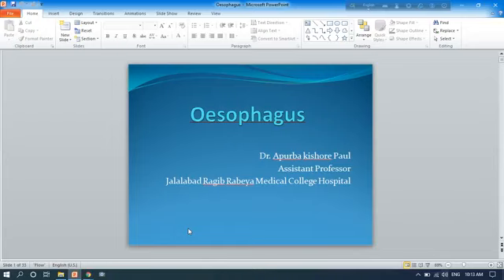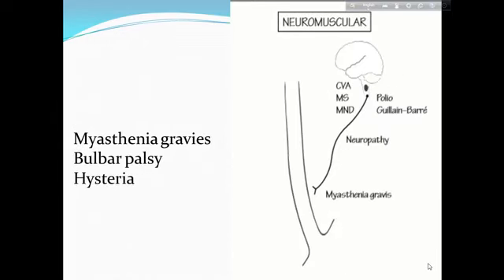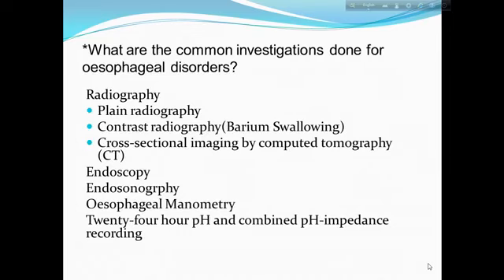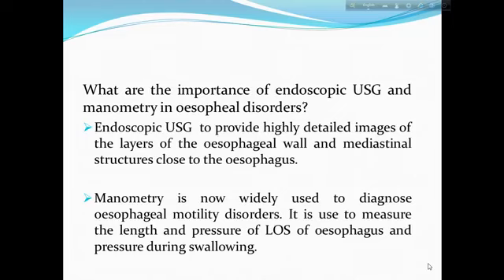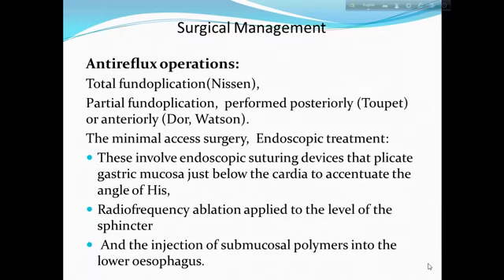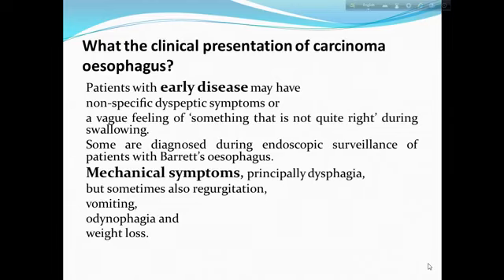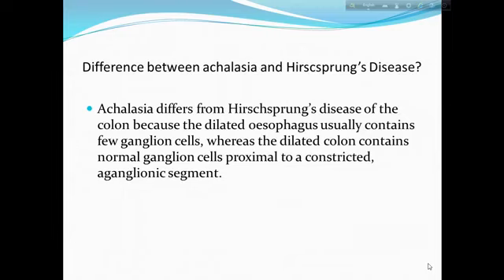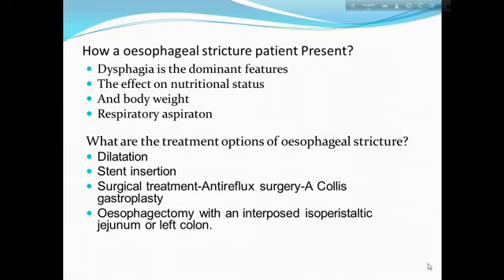Surgery T - Oesophagus Viva